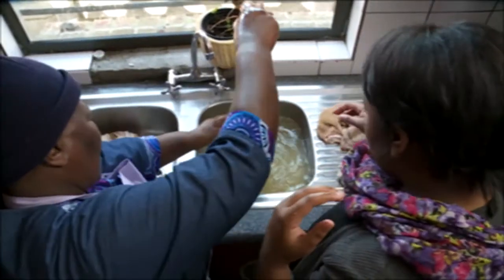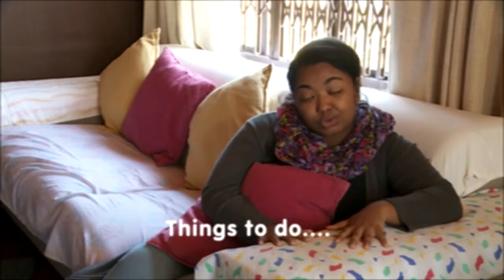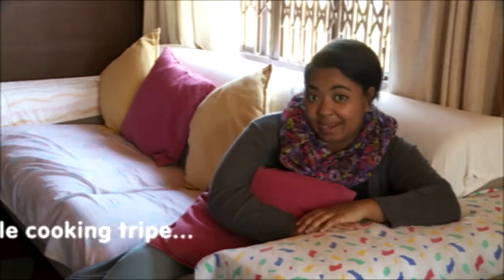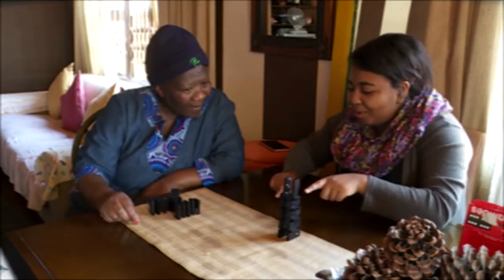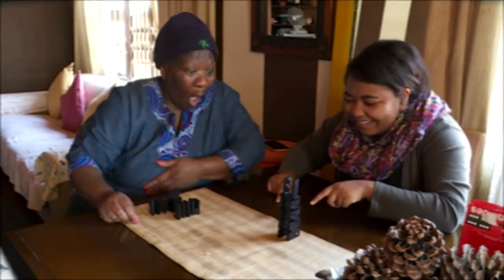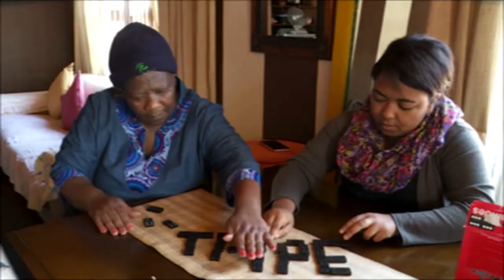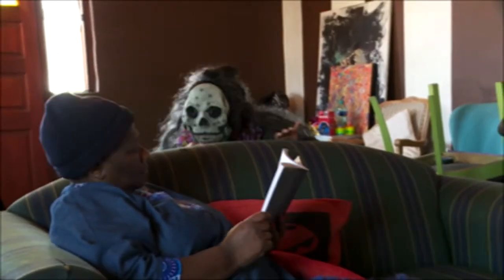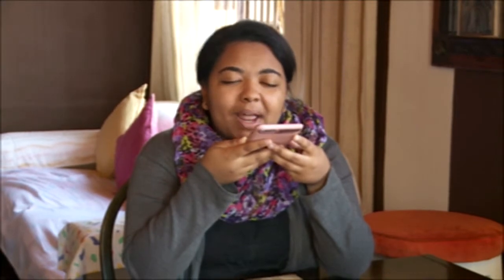Hectic How to make tripe PT 2